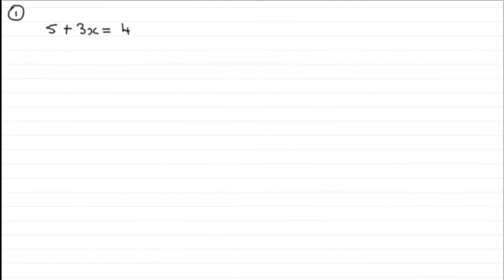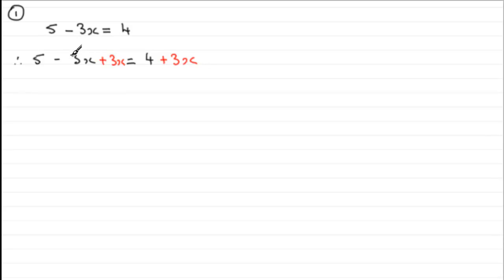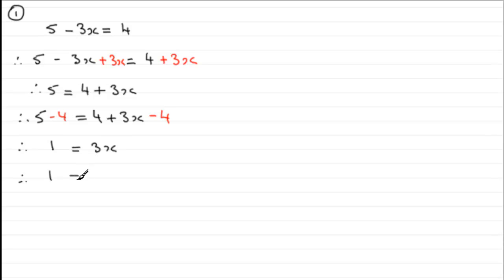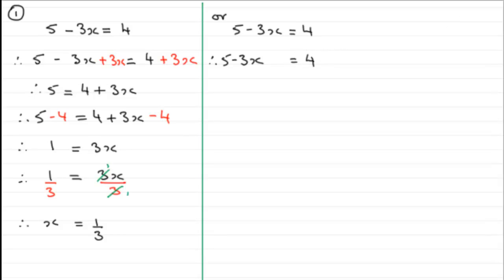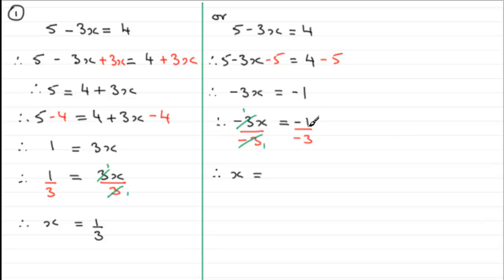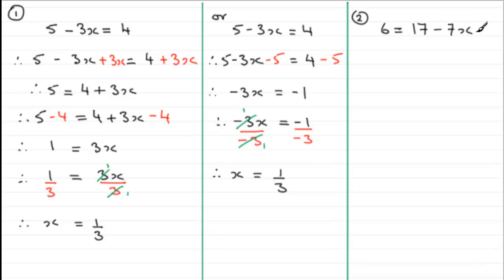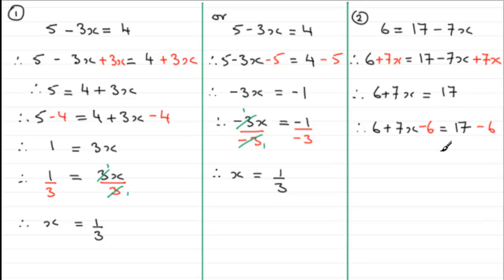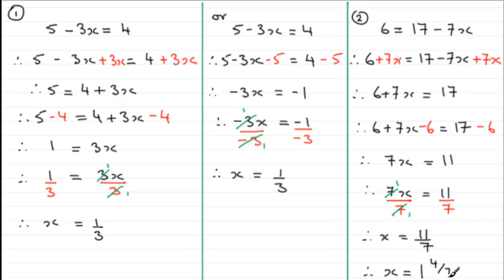How to solve a linear equation (2) | ExamSolutions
Here I look at solving simple linear equations where the x term is negative.